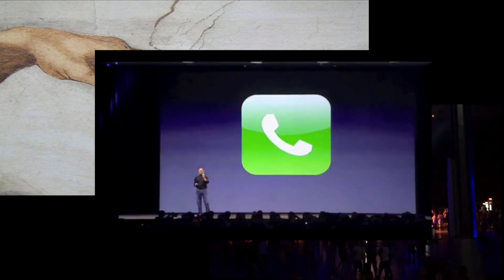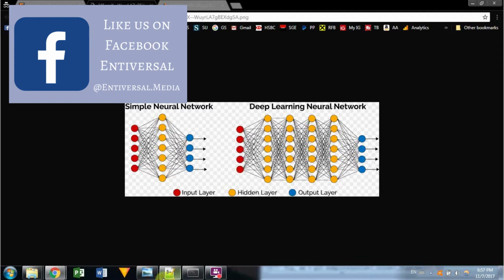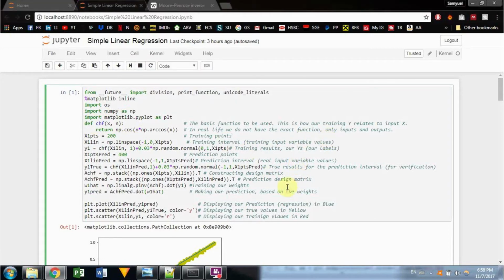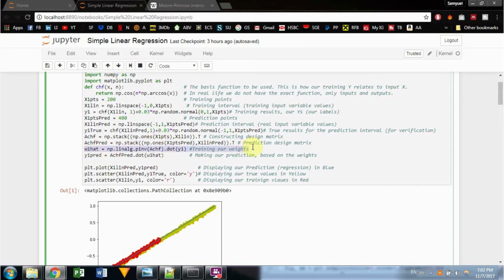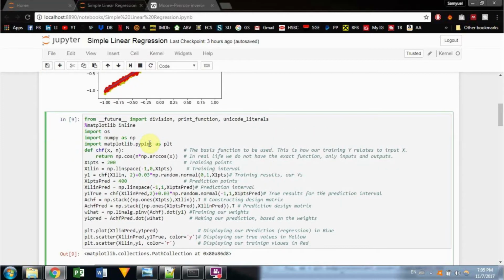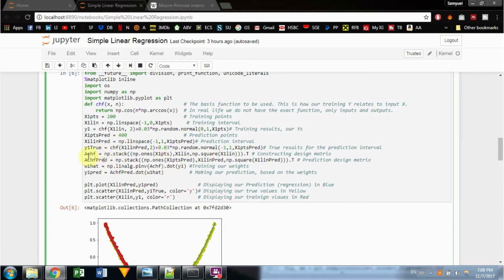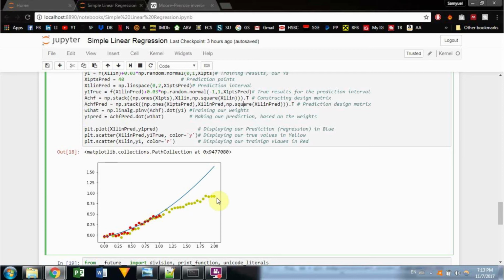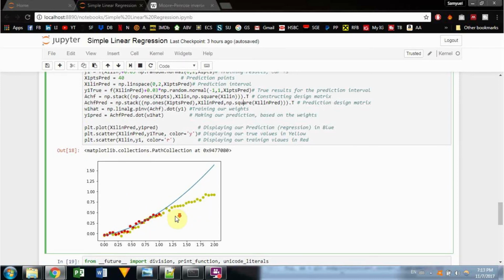Machine Learning: Linear Regression Explained. Neural Networks Basics. Machine Learning Example.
In the second video about Machine Learning and Artificial Intelligence I stick to the basics of how Machine Learning works and why we need it for AI systems. I explain what are Neural Networks and how they work, as well as, share with you step by step explanation of a simple machine learning algorithm for Linear Regression. Finally I go about explaining some of the main parameters in Machine Learning and how they affect our solutions. Our aim is at the end to have a working solution, with accurate model, giving us a good prediction of results.

If you value my content, you can SUPPORT ME Get amazing REWARDS(my code, design & much more) & help me create more!

I believe you can learn a lot from this video and I tried to keep it interesting and so it is very high-level without getting into depth! More interesting Machine Learning videos are coming!

Study Machine Learning. The Best Artificial Intelligence and ML Books on Amazon:
Machine Learning for Absolute Beginners: A Plain English Introduction:
Hands-On Machine Learning with Scikit-Learn and TensorFlow: Concepts, Tools, and Techniques to Build Intelligent Systems:

Artificial Intelligence and Machine Learning are such a buzzwords, but what is the difference between them? How Artificial Intelligence works? What is Machine Learning and what does it do? What are the ideas behind Machine Learning Neural Networks and how Deep Learning works?
I am sharing with you answers on all of these questions on beginner level with simple to understand explanations and examples, talking about what are neurons in machine learning, what do they actually do?

We will start with simple Machine Learning algorithms, showing you visually short examples of Machine Learning Python scripts, explaining what happens on every step, different trade-offs and interesting facts.
Come with me into the world of Machine Learning and Artificial Intelligence, it is exciting!

Entiversal is the sanctuary of Music, Art, Science, Technology, Investing, Entrepreneurship Lifestyle, Health, Movies and Cinema & Sport.

Our Mission: Inspire Creativity, Give Knowledge, Quality Entertainment, Drive Success.

On Entiversal You can find all You want to know. Stories You would like to hear.
Entertain and build Yourself with the good music, motivational podcasts, educational videos and successful lifestyle.
Financial tips, the Fashion Insights, Health Advises and Cutting Edge Technology.

Our values are: Virtue, Creativity, Wisdom.

Look around Entiversal - I have a lot of educational, motivational, inspirational, entrepreneurship and entertainment videos - and it is all for you! Stay Entiversal - on the path to wisdom!

I explain simply what Machine Learning is and how simple Artificial Intelligence systems work. This is part of my series on Machine Learning Tutorials, where we will explore the world of A.I. together and learn how to create A.I.! I hope you found it interesting, stay tuned for more!